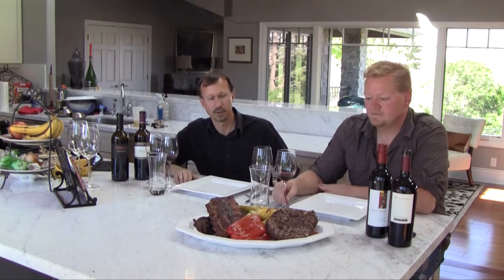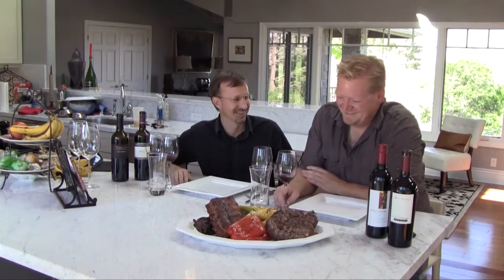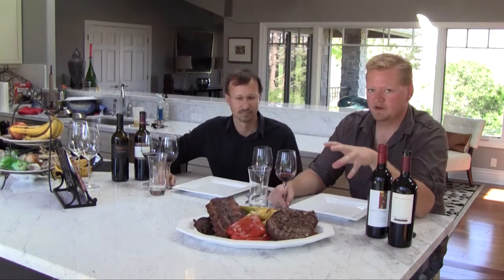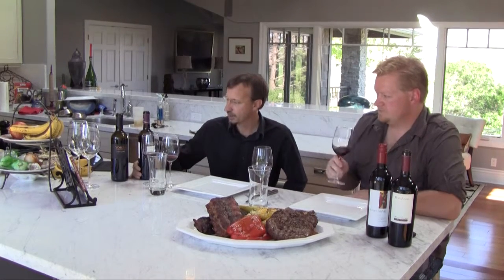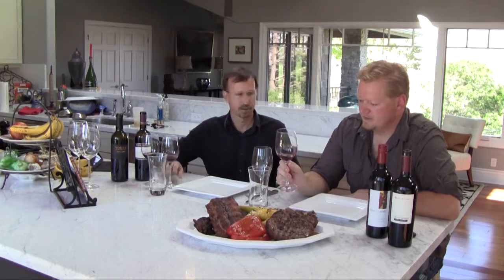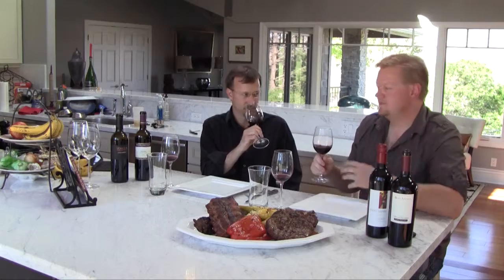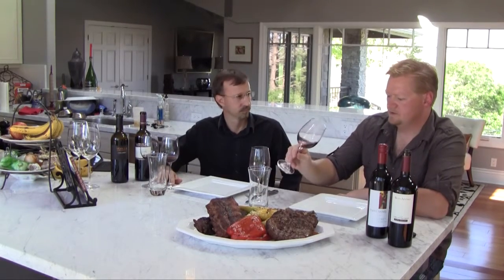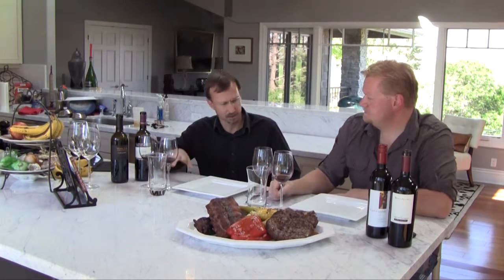Vintage TV Ep. 11 Wine & BBQ, Part 1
Rick and Clint share some tips on grilling ribs and pairing great Zinfandel.

Vintage, A Wine Shop is Reno's premier wine store, tasting room and wine bar. The only shop in Reno/Tahoe to offer state of the art tasting machines so you can try before you buy.

Find out more about the shop and view our upcoming events